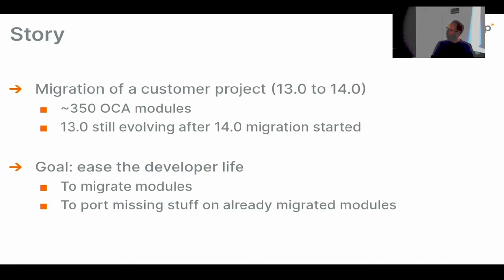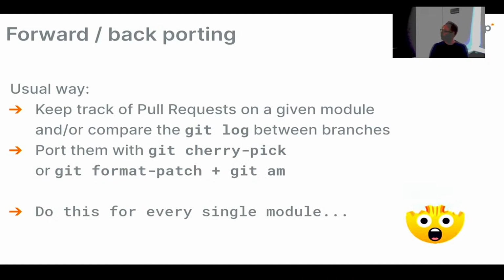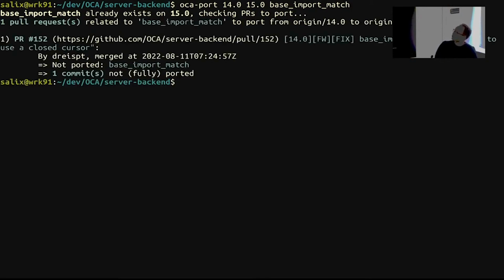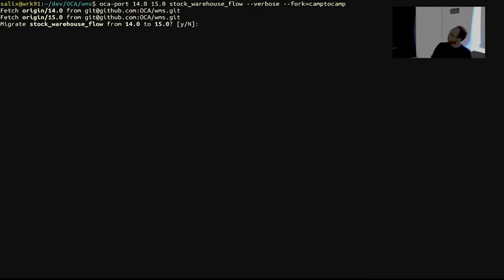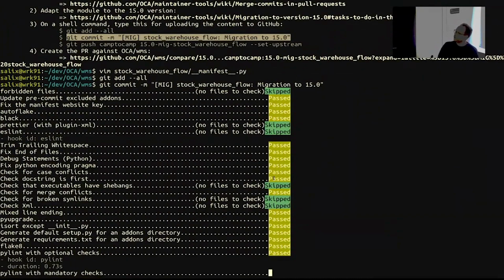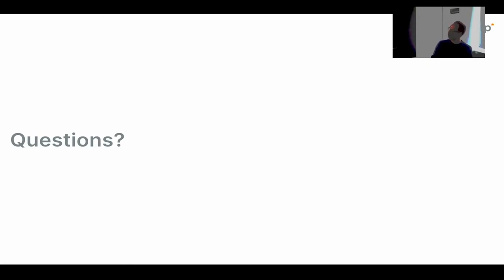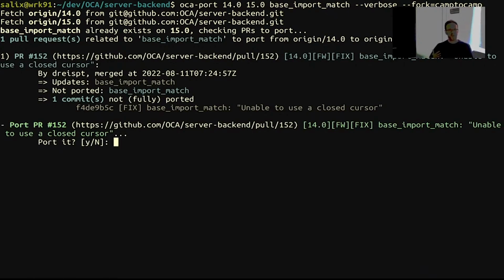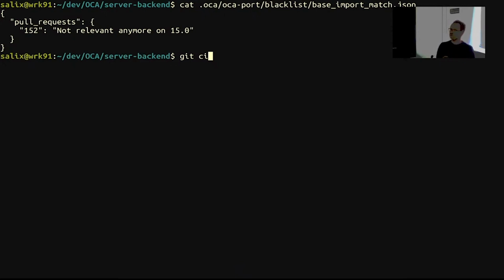OCA Days 2022 - Sébastien Alix and Simone Orsi: oca-port:new OCA tool to help with modules migration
Tool to forward port and backport changes on modules from one branch to another, making module maintenance and migration easier.